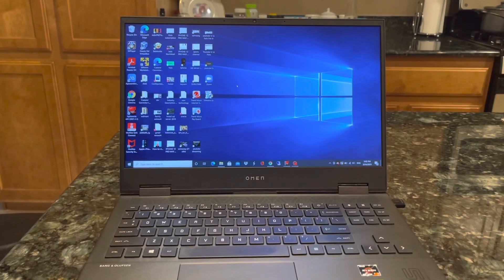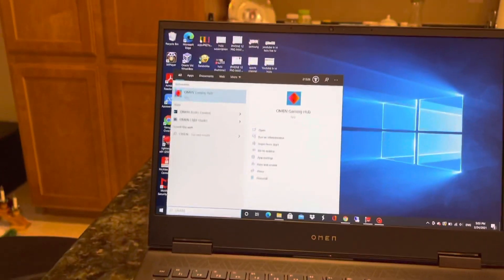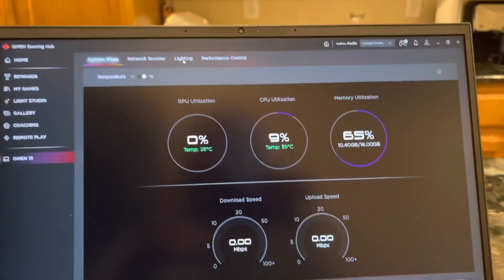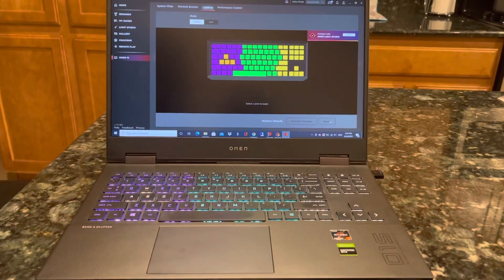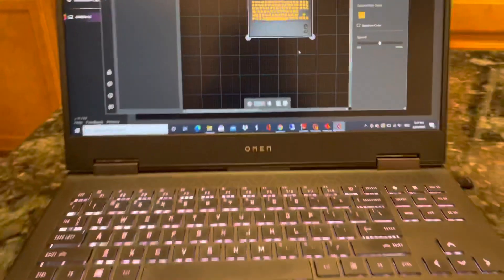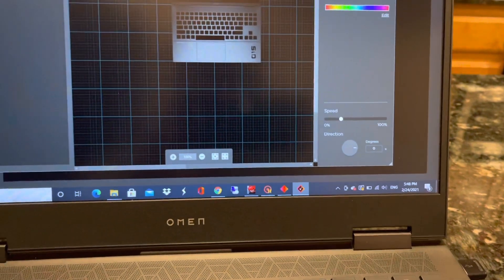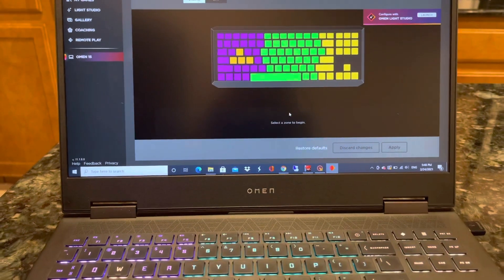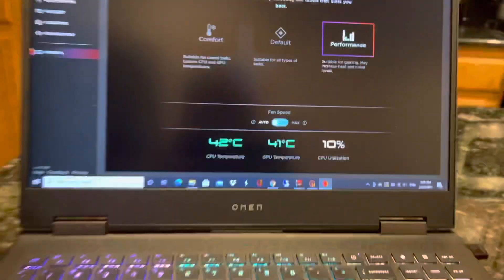How to Enable HP OMEN 15 Gaming Laptop Backlit Keyboard Backlight | Customize the Gaming Keyboard HP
How to enable backlight keyboard backlight on HP OMEN 15 Gaming Laptop.
A backlit keyboard is a keyboard that contains a light underneath the keys. The backlight illuminates the letters and symbols on the keys to make them visible in low light environments. ... Most backlit keyboards allow you to adjust the brightness levels.

To customize the lighting zones for a user profile, complete the following steps.
Select the Lighting tab.
On the keyboard image, click the lighting zone you want to customize. ...
To change the zone color, click the color box below Center, select a new color from the color palette, and then click OK.

Best Seller Apple Laptops
Apple MacBook Air Laptop: Apple M1 Chip
Apple MacBook Pro with Apple M1 Chip

Here are my top 5 gaming  Laptops, headsets and keyboards  with a few honorable mentions included as well.

LAPTOPS
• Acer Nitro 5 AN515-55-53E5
• ASUS ROG Zephyrus G14
• Alienware M15 R3
• Razer Blade Pro 17 (2021)

HEADSETS
• Razer Blackshark V2
• HyperX Cloud II Wireless
• HyperX Cloud Revolver S
• Steelseries Arctis 9X
SteelSeries Arctis Pro

Here are my top 5 gaming keyboards of 2021
• Logitech G Pro X
• HyperX Alloy Elite 2
• Corsair K100 RGB
• Patriot Viper V765
Horse Grooming Accessories

Resistance bands
Try Pictory AI to create youtube automation